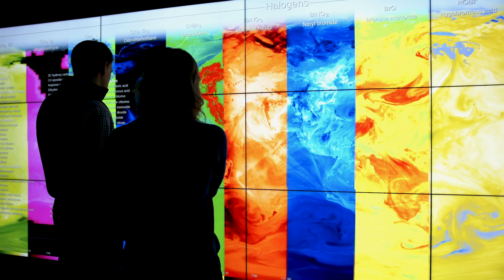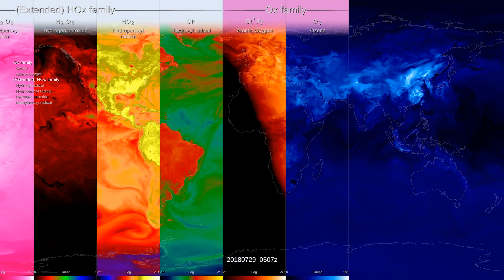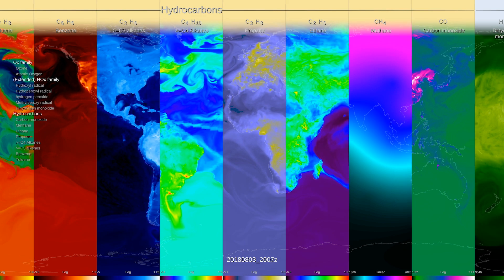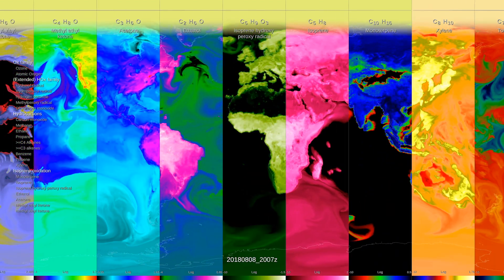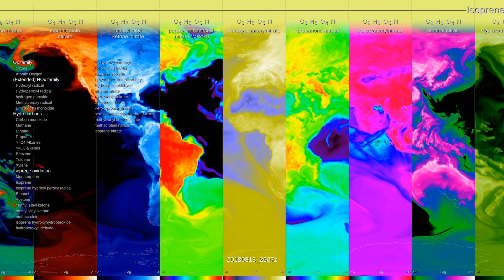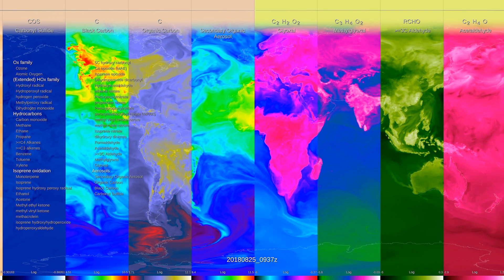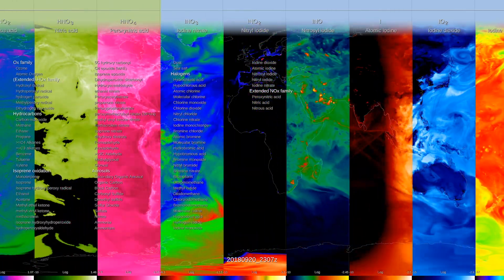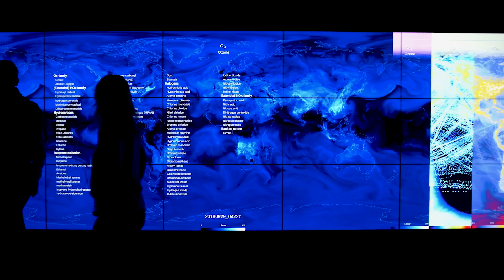NASA Models the Complex Chemistry of Earth's Atmosphere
Air pollution can appear as a gray or orange haze enveloping a city. What the naked eye can’t see are the hundreds of chemical reactions taking place to produce that pollution. NASA science can reveal a more complete picture of atmospheric chemistry.

A NASA visualization shows 96 chemical species that help form one common air pollutant — surface ozone. While ozone in the stratosphere is critical to maintaining life on earth, surface ozone is a toxic gas to most plant and animal species. This visualization uses the GEOS Composition Forecasting (GEOS-CF) computer model, which incorporates 240 chemical species and how they interact with each other and the weather through over 700 chemical reactions. All of these chemical reactions directly or indirectly impact the formation of ozone.

Lead Producer: Katie Jepson (USRA)
Lead Visualizer: Greg Shirah (NASA/GSFC)
Writer: Jarrett Cohen (GST)
Writer: Esprit Smith (KBR)
Scientist: Lesley Ott (NASA/GSFC)
Scientist: Christoph A. Keller (USRA)
Scientist: K. Emma Knowland (USRA)
Videographer: Katie Jepson (USRA)
Audio Technician: Matthew R. Radcliff (USRA)
Technical Support: Aaron E. Lepsch (ADNET)